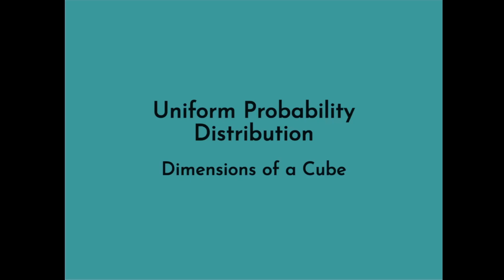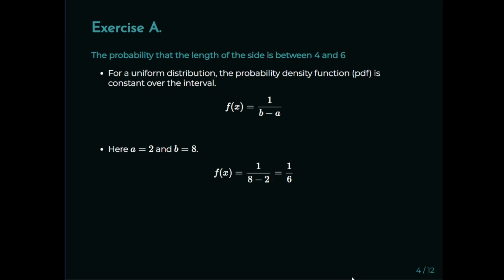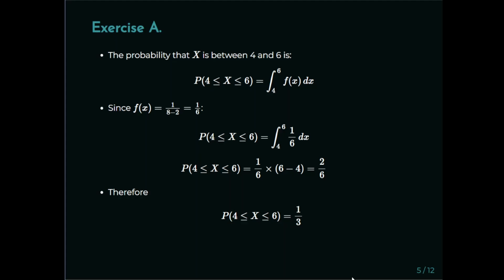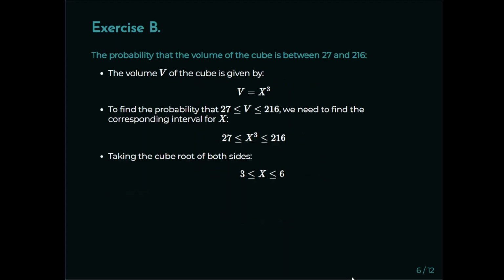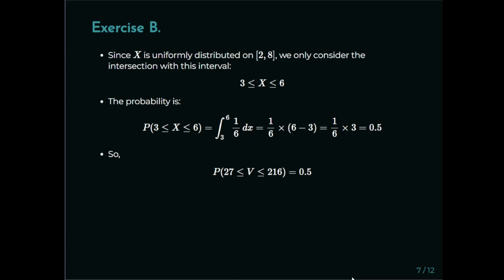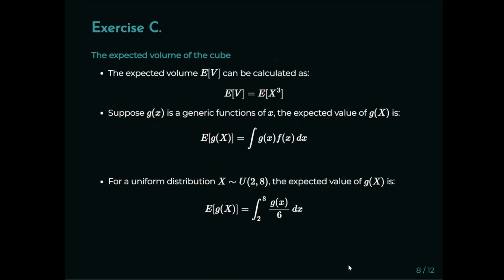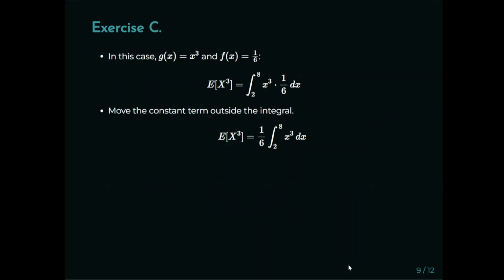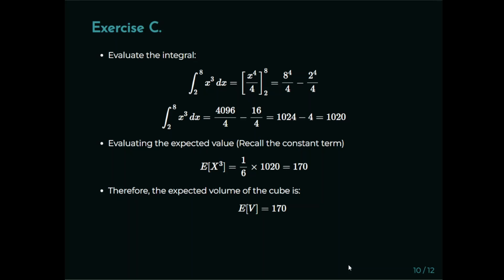Uniform Probability Distribution: Dimensions of a Cube (Worked Example)